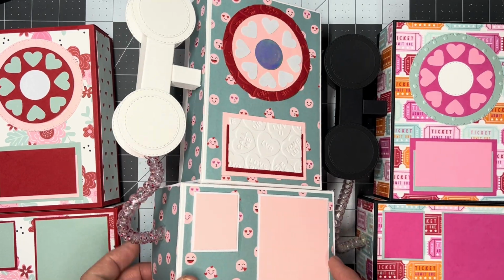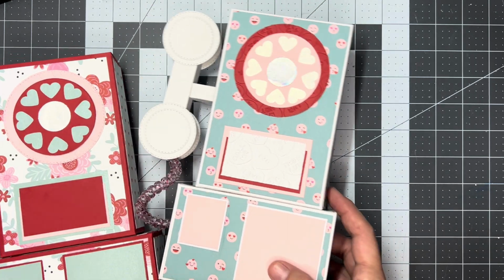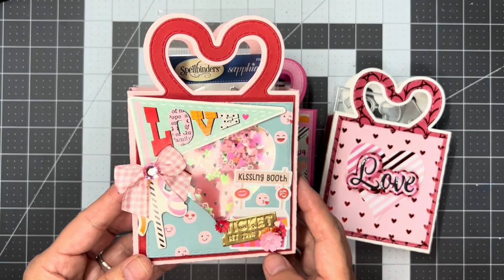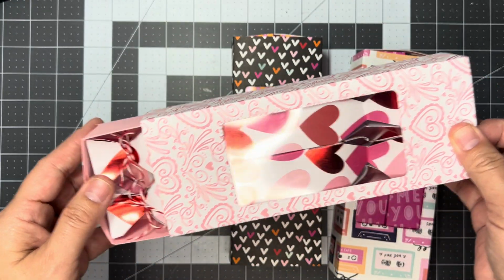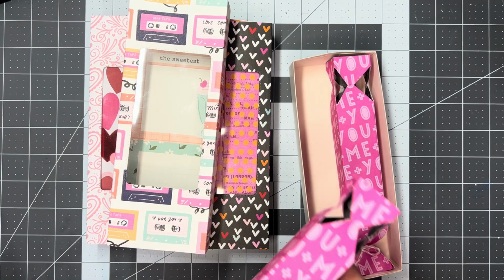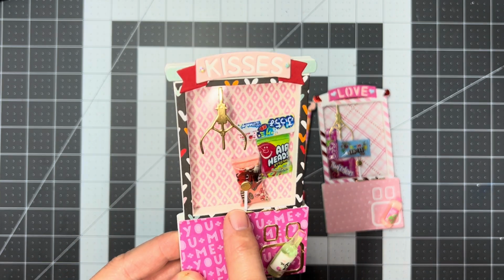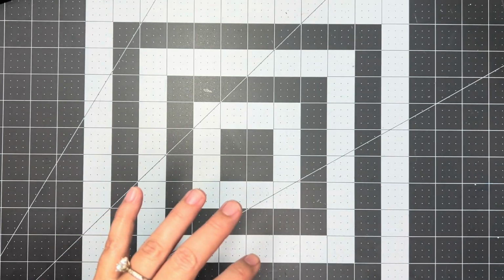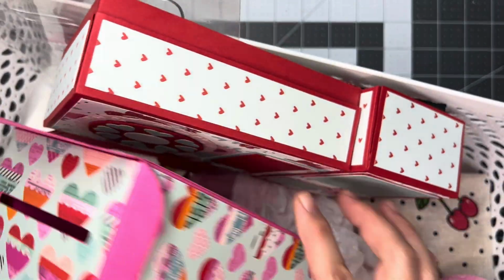I've started Valentine's Day Crafting!!! Jan 2025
I hope you enjoy this video. I had so much fun creating all the fun handmade items for these swaps. Thank you @Sharingmoore and
@kristiannelucena for amazing tutorials!

Thank you for all the love and support!! I appreciated all of you!!

Have a fabulous day and thanks for stopping by!

Aloha,
Tiffany